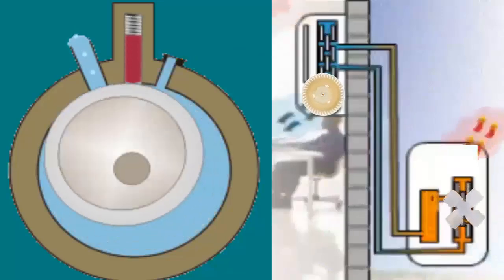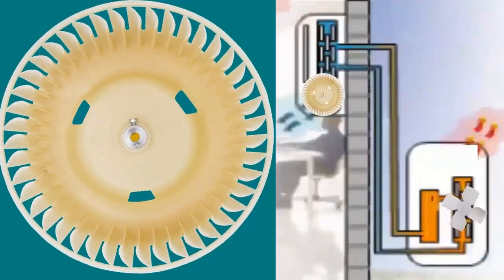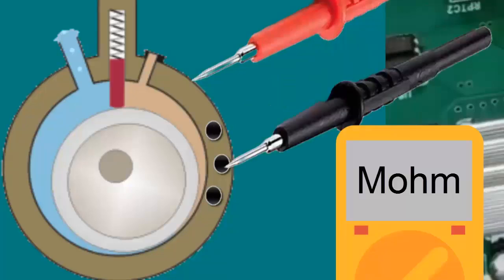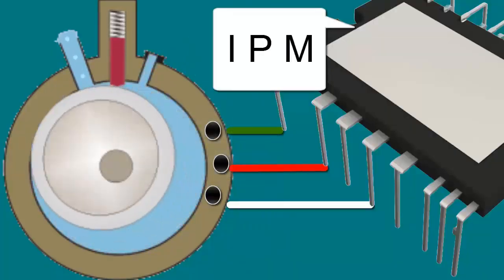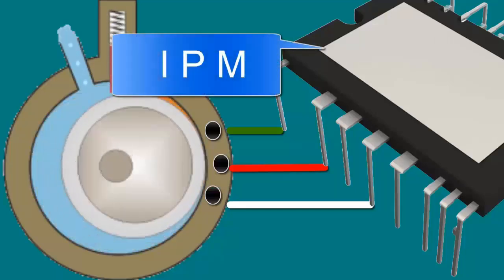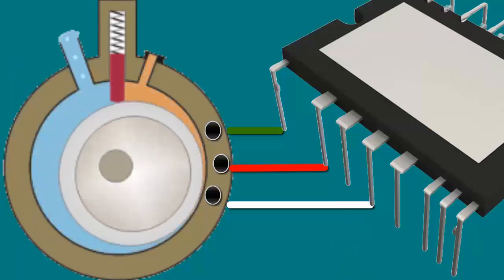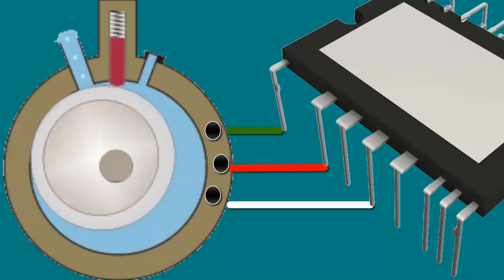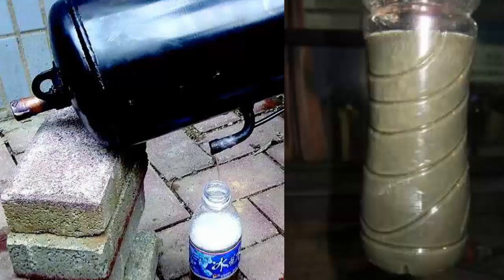AC Troubleshooting: Fix Compressor Overheating & High Amperage Issues | Cooling Problem Solutions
AC Troubleshooting: Cooling Issues Due to Compressor Overheating or High Amperage Draw